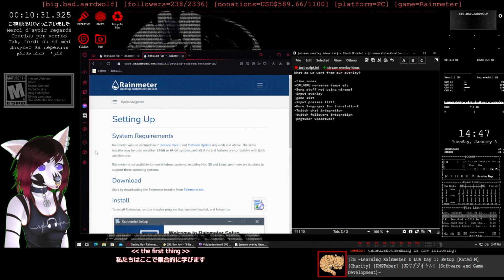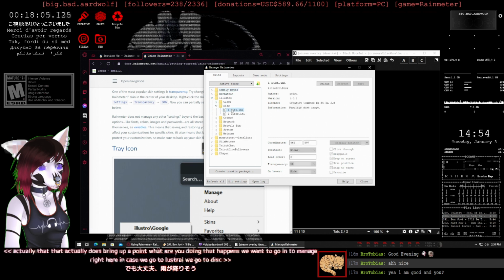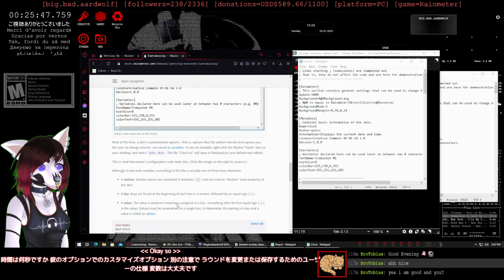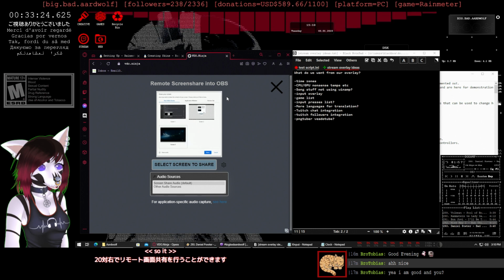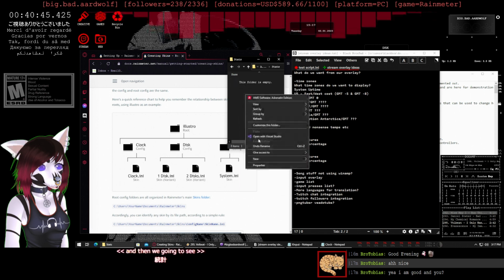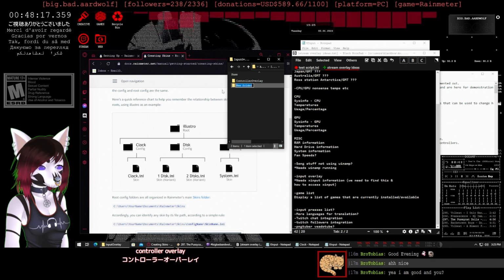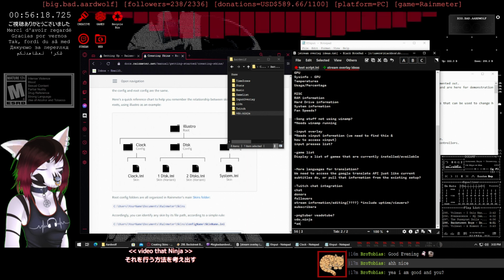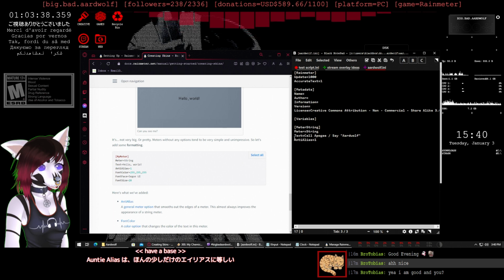Learning Rainmeter & LUA Day 1: Setup [Rated M] [Charity] [PNGTuber] [JPサブタイトル]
Skip to the 10m mark for the start